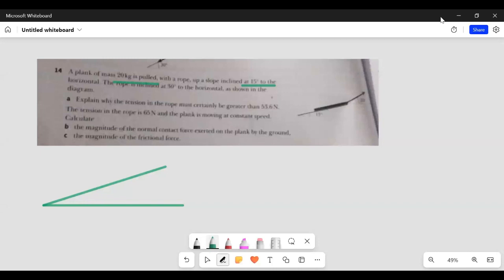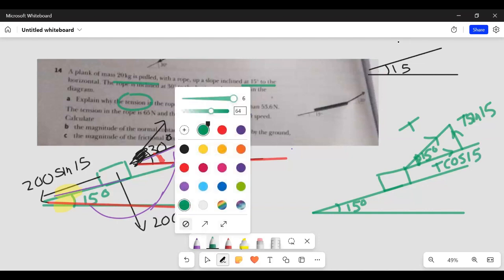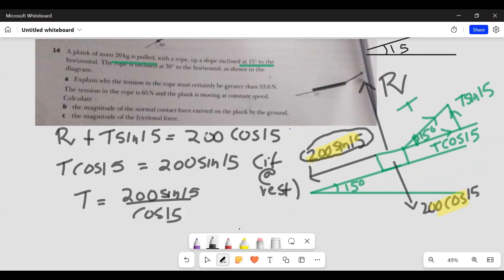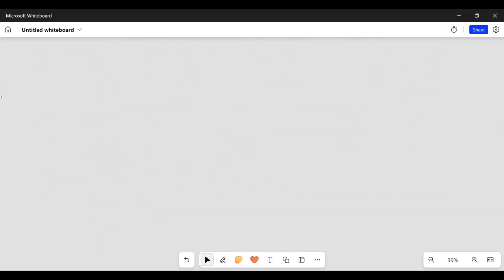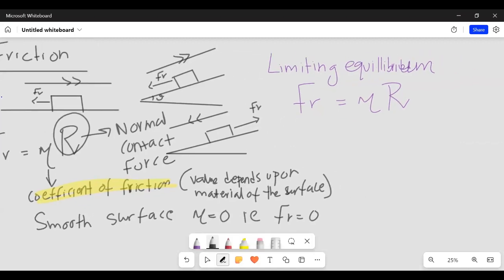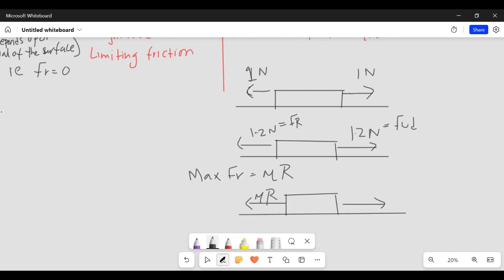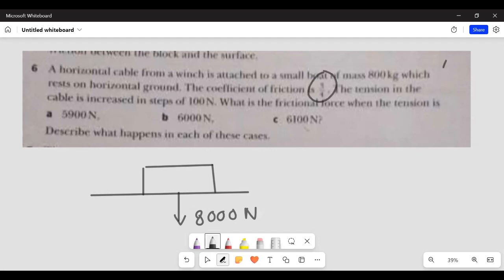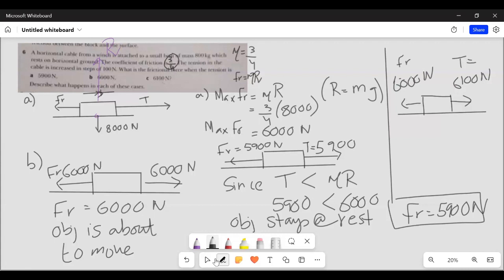Motion On Inclined Plane (Part 2): Newton’s laws of motion: P4 Mechanics 9709